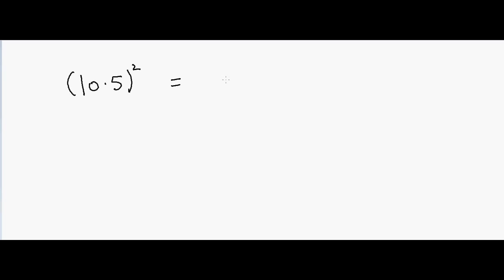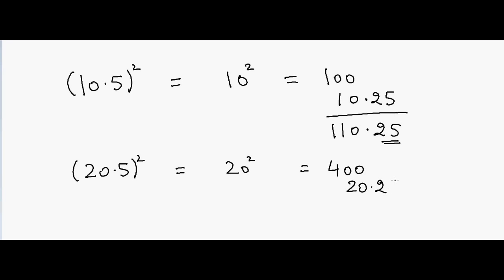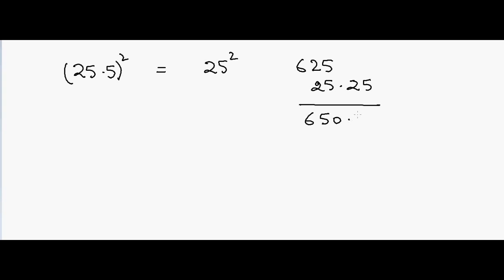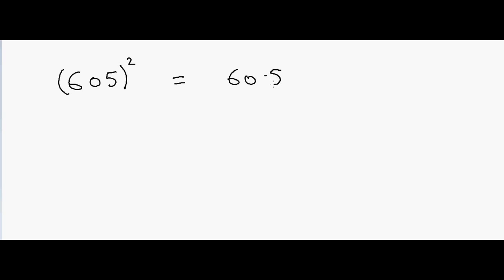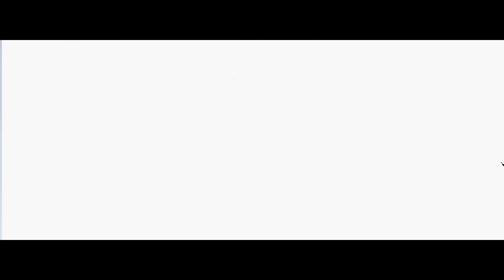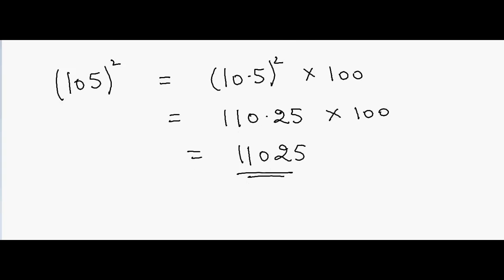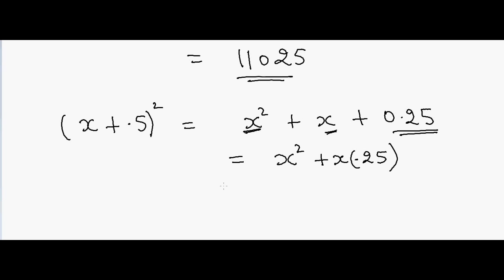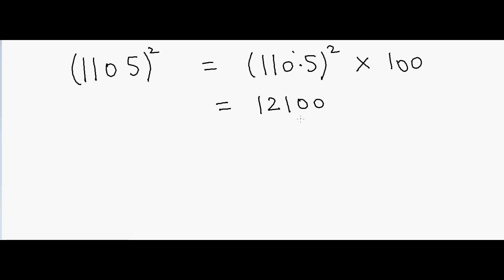Fast Squaring of number ending with 0.5 calculation in mind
Square the number with the decimal.
Add the number to the square and add 0.25 in the end.
That is all. Check out Ebook "Mind Math" from Dr. Garg